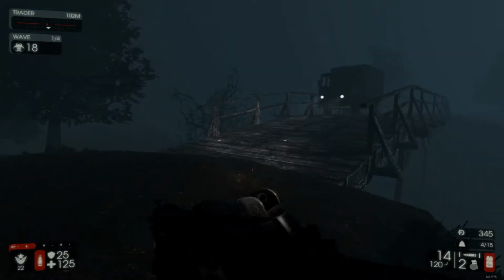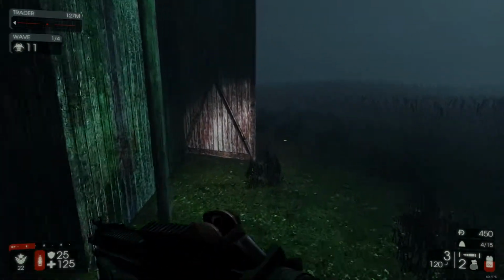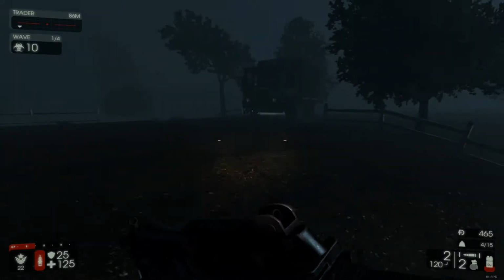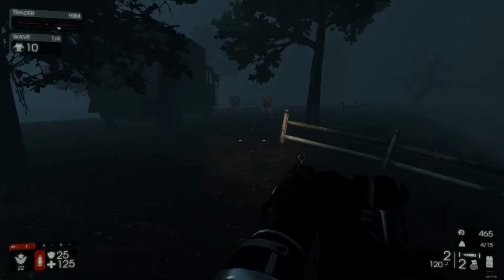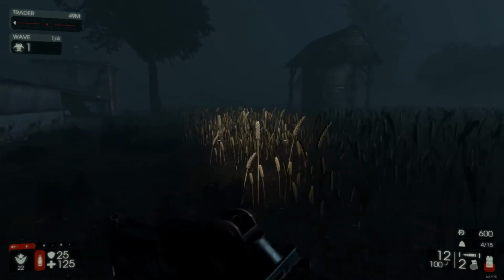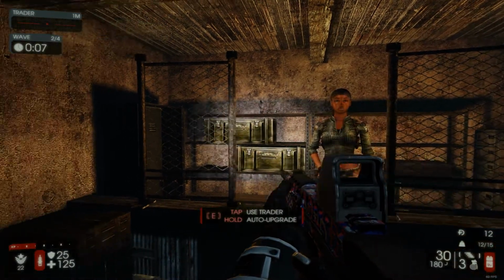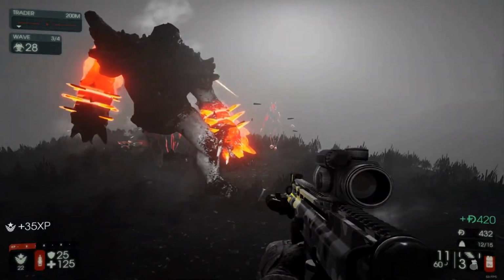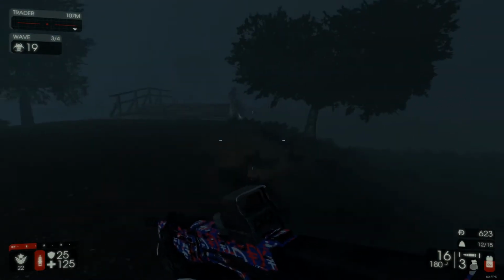Killing Floor 2 - Gameplay #143: KF1 Farm Remake by RockMax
In this player made map episode: I try out a new map called Farm by RockMax

1 to 6 players can work together to survive in a twisted apocalyptic future against strange, mutated and violent creatures. With a wide range of maps to choose from, a variety of different classes and weapons are available. Do you and your friends have what it takes to survive an increasingly challenging series of waves and take on the final boss? If we defeat him, only then can we escape ...

Hi everyone, my name is Laurie, also known as Scarbeus.

All of these things are a big help for me and my channel. I hope you have fun :)